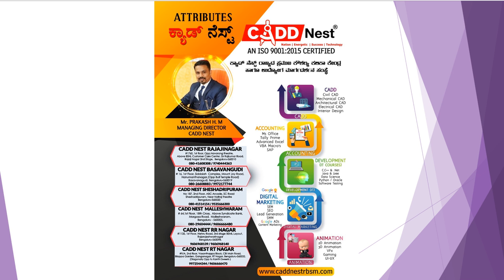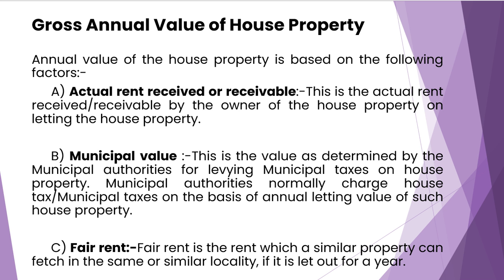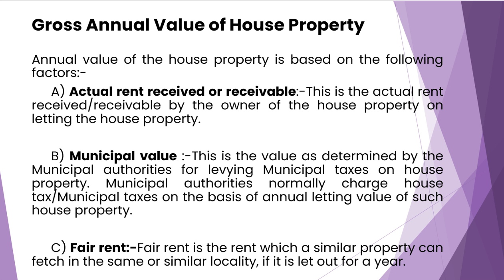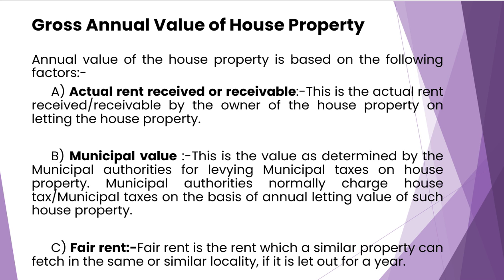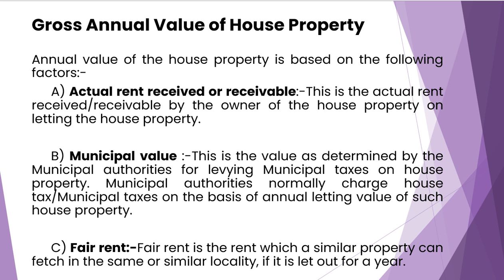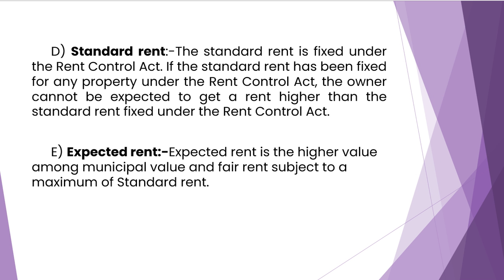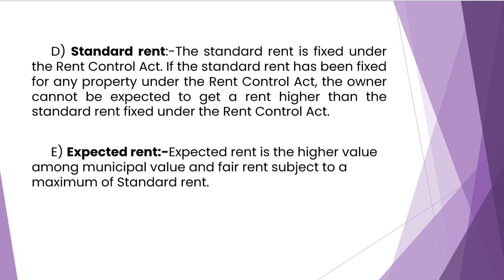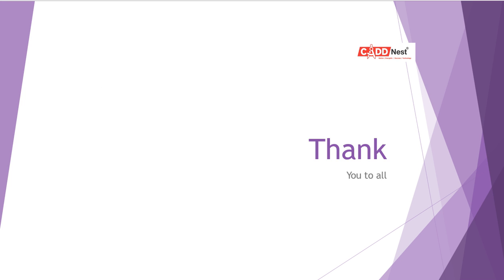CADD NEST| Meaning of Content of Gross annual Value